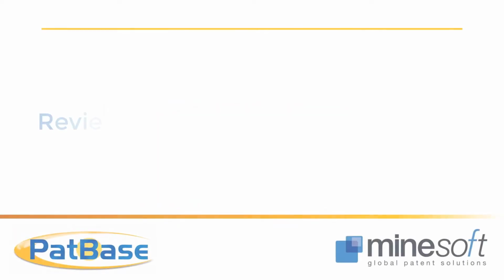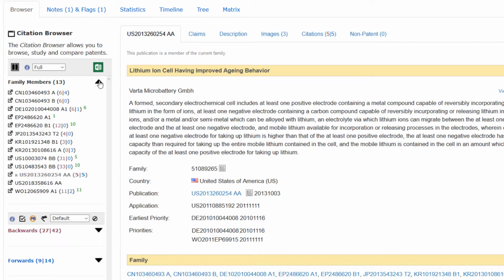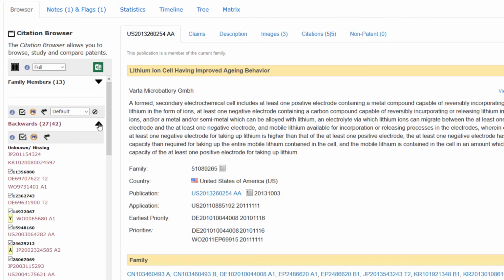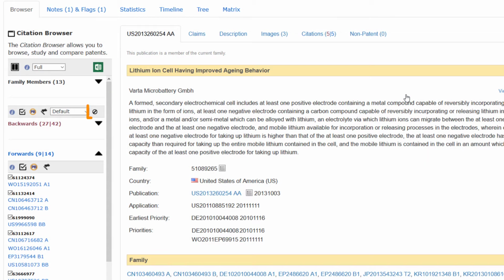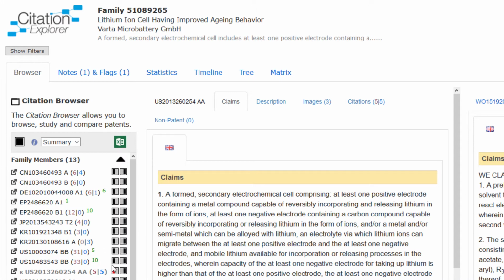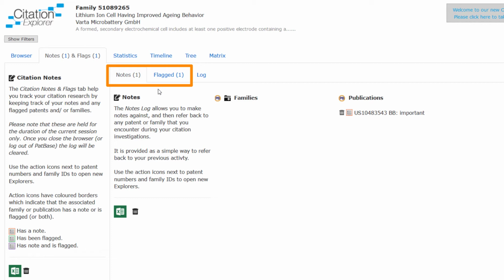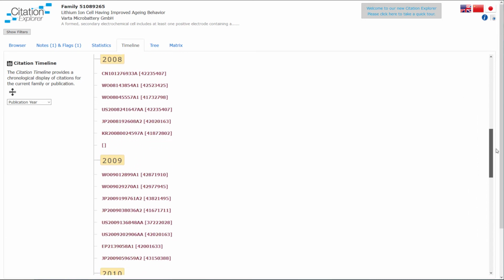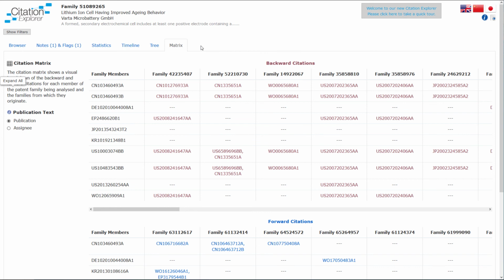Reviewing Citations Tutorial